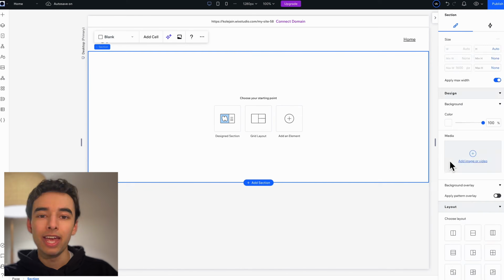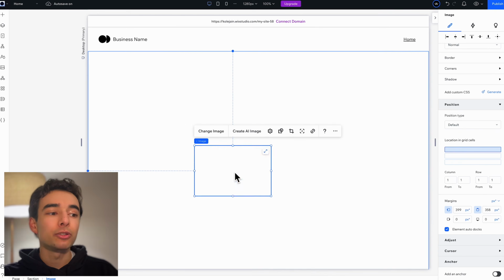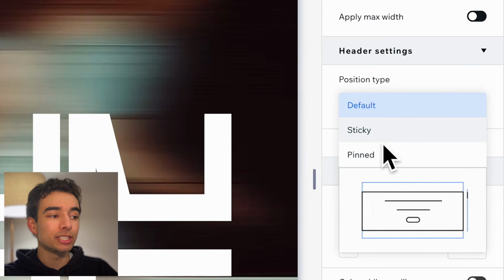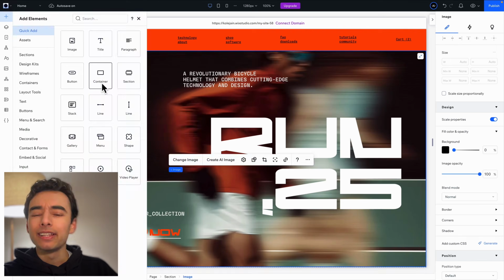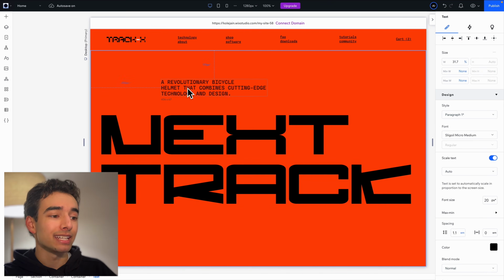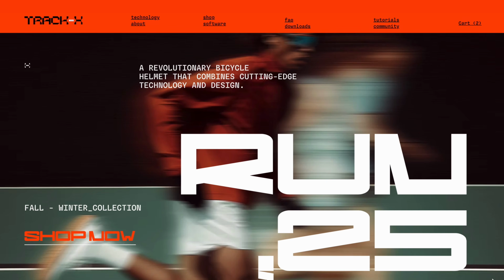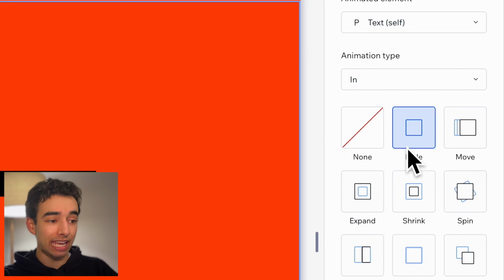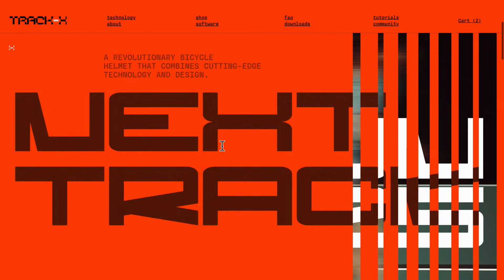Reveal content with this Shutter Scroll effect | Wix Studio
In this Studio Byte, learn how to build a shutter-on-scroll reveal that uncovers new content as visitors move down the page. Start by structuring a tall hero with advanced section grids, refining the sticky header, and layering text and branding elements. Then,  add shutter containers and apply Scroll animations to create a smooth, cinematic reveal. This layout turns any hero section into an immersive experience that gives sites an advanced feel.